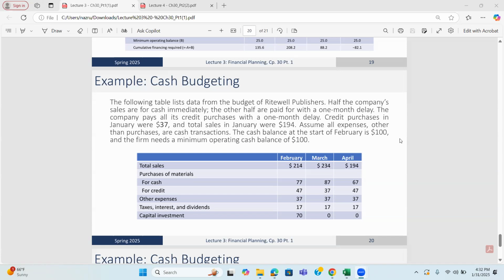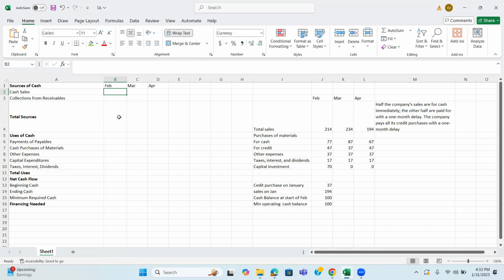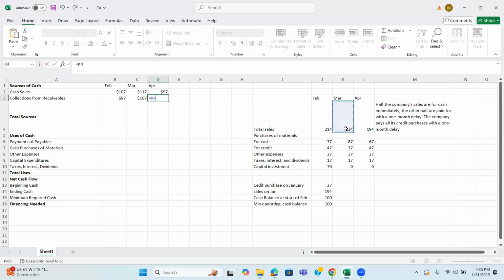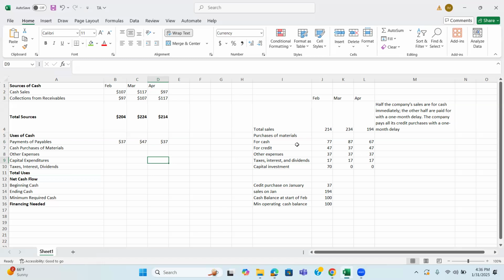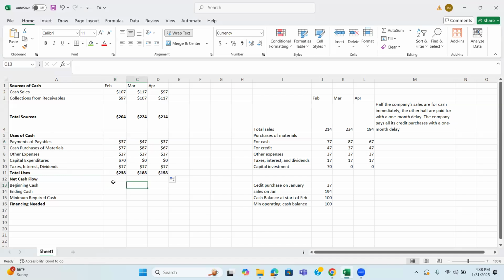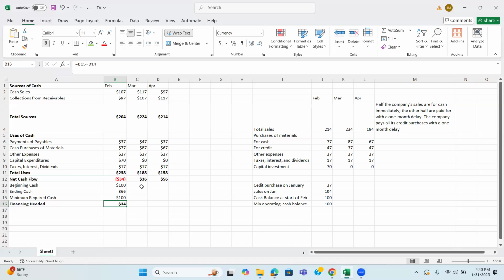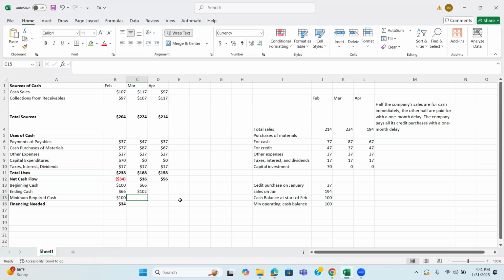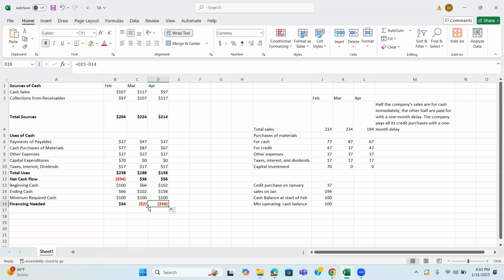Cash Budgeting -CF